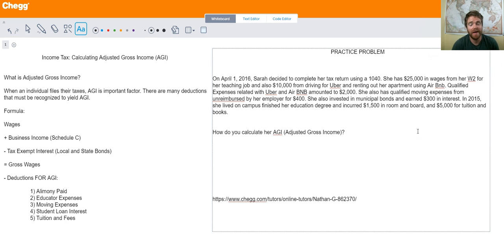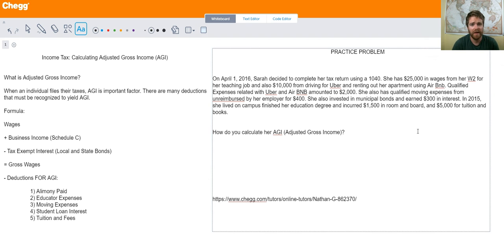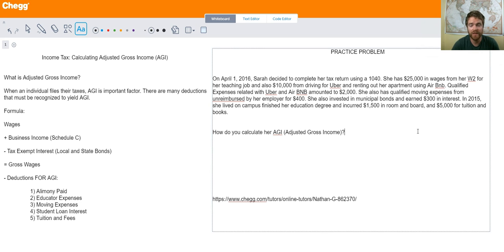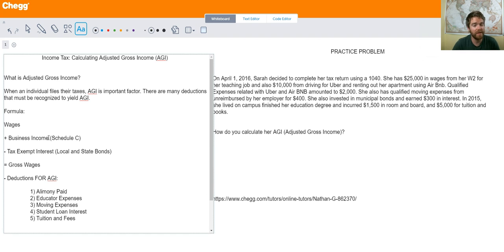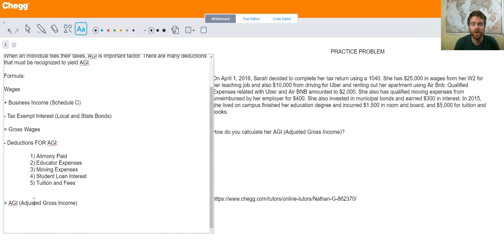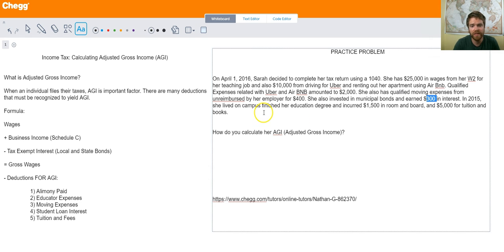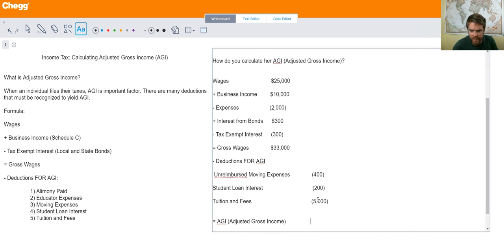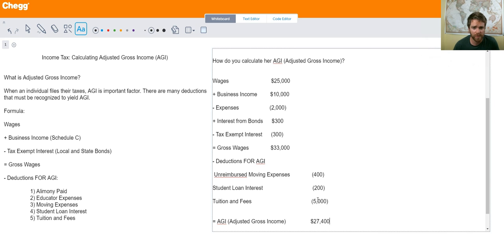Income Tax: Calculating Adjusted Gross Income (AGI) | Accounting | Chegg Tutors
When calculating income tax, taxpayers are concerned with Adjusted Gross Income since it is the basis for calculating most deductions. But how do you calculate Adjusted Gross Income?  There are many steps involved to reach AGI. You start with Wages and make multiple deductions to arrive at AGI.We will discuss the primary types of income and deductions used to help calculate AGI.

Accounting tutoring on Chegg Tutors

Learn about Accounting terms like Income Tax: Calculating Adjusted Gross Income (AGI) on Chegg Tutors. Work with live, online Accounting tutors like Nathan G. who can help you at any moment, whether at 2pm or 2am.

Liked the video tutorial? Schedule lessons on-demand or schedule weekly tutoring in advance with tutors like Nathan G.

About Nathan G., Accounting tutor on Chegg Tutors:

Texas State, Class of 2010
Finance/Accounting major

Subjects tutored: Accounting

TEACHING EXPERIENCE
Educated from Texas State University, I received my BBA Accounting in 2010. During college, I would often study with classmates. I noticed how much I enjoyed helping them with Accounting. I then knew I had a skill underutilized. My passion for tutoring fuels my desire to see you succeed. With over 7 years of instructional experience, I will provide the tools to help you master Accounting.

EXTRACURRICULAR INTERESTS
I am a man of many tastes. I really enjoy technology, racquetball, basketball, real estate investing practices, web development, and comedy! I love diversifying my interests so I never get bored lol. Hope to hear from you soon! We'll setup a plan to help you succeed in Accounting.